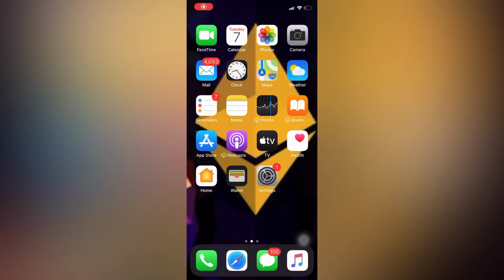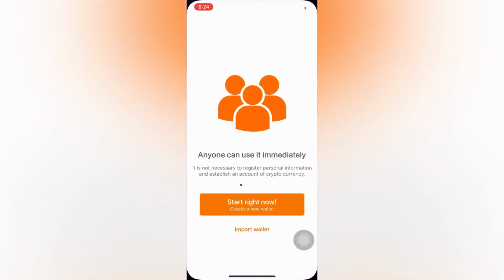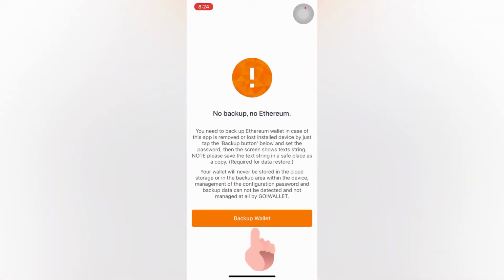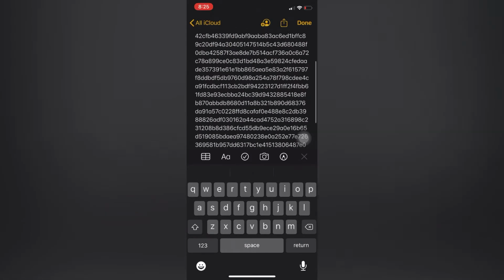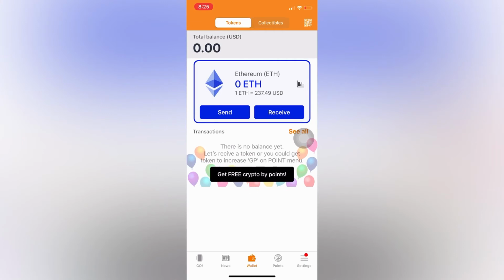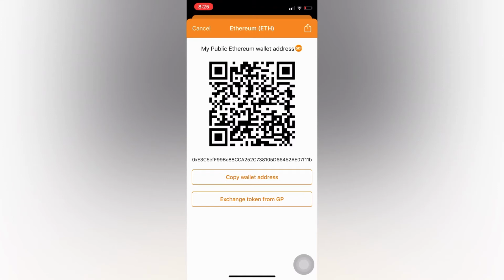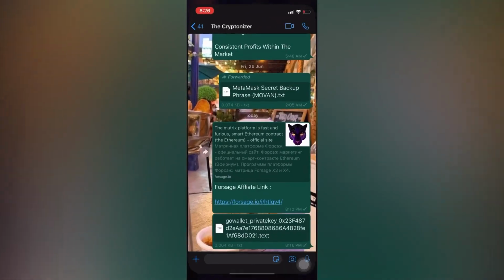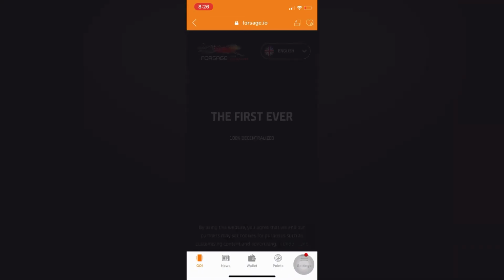How to set up Forsage on iOS - Step Bt step tutorial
🏁Be apart of this growing community earning you up to a 1000 ETH!
You need 0.055ETH ( 15$ ) to join and you will automatically be placed in level 1 in X3 Forsage and Level 1 in X4 Forsage.

✨To join the fast track.
Upgrade to slot 2 and slot 3 in X3 Forsage. Also upgrade to slot 2 and 3 in X4 Forsage.
This will cost you 0.4ETH altogether.

(352387)

Need  Assistance? Join our telegram and WhatsApp group I will lead you through from scratch 😉